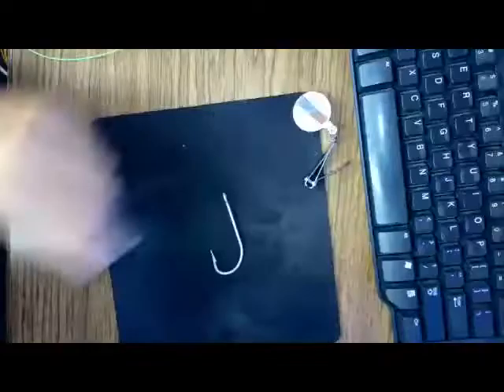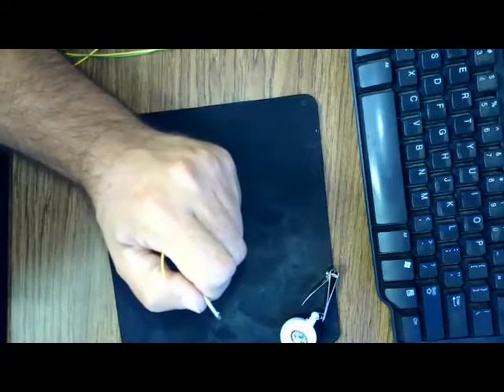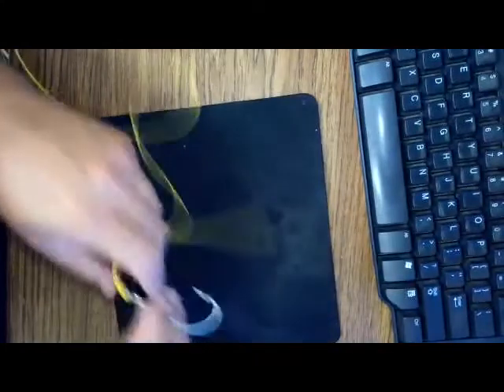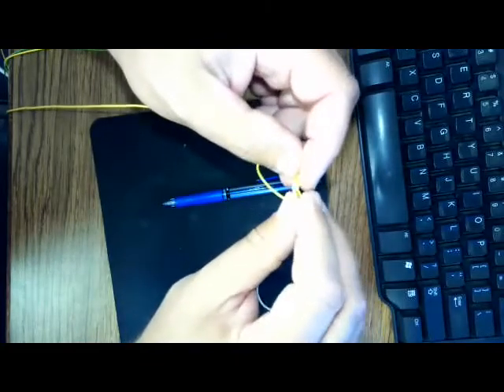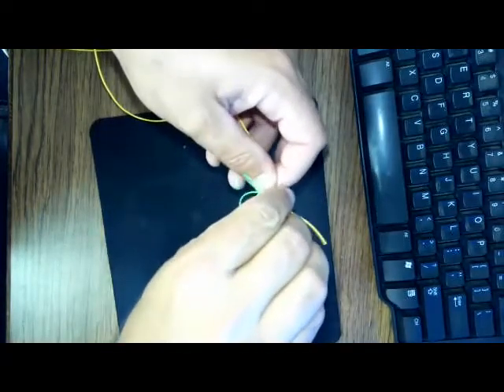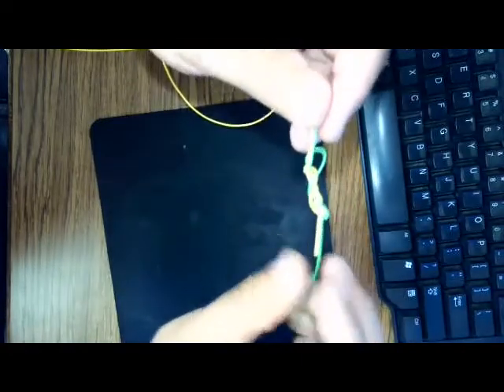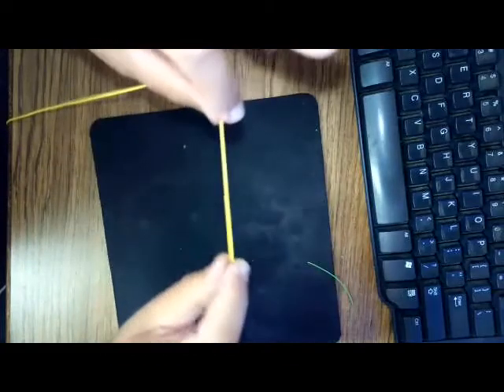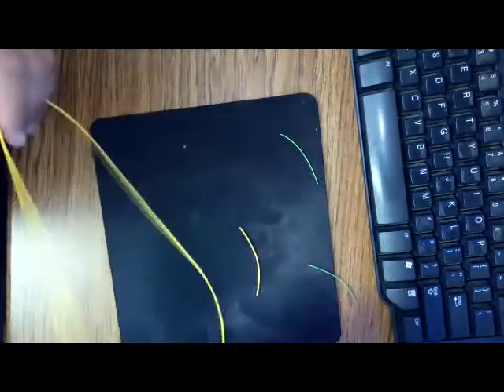Fish Natural: Fishing Knots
Join Marc Dyer of the Fishing Education team to learn five common fishing knots.